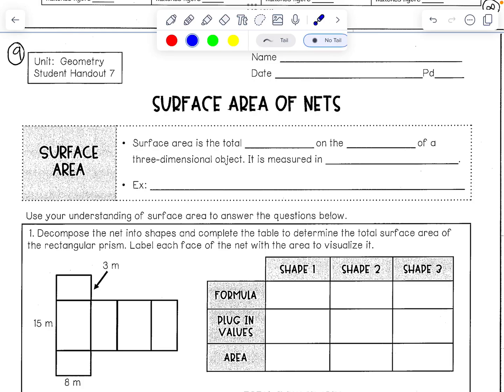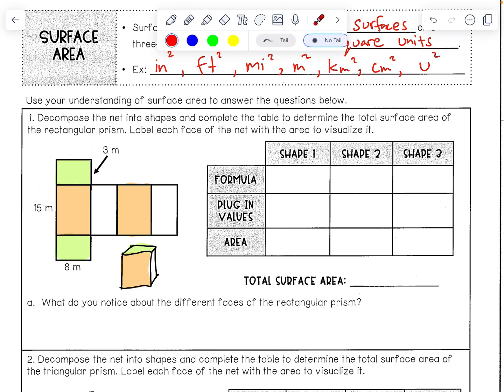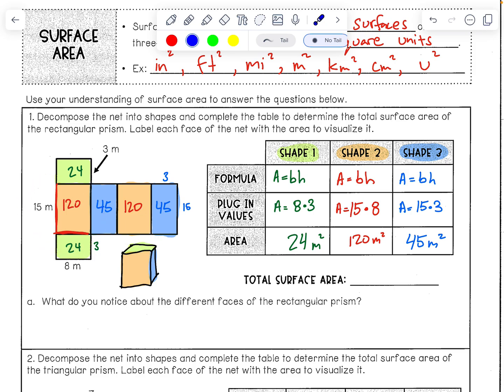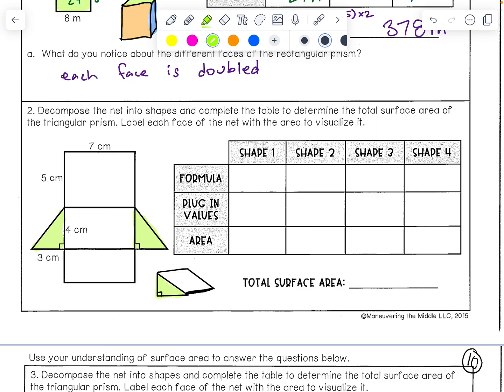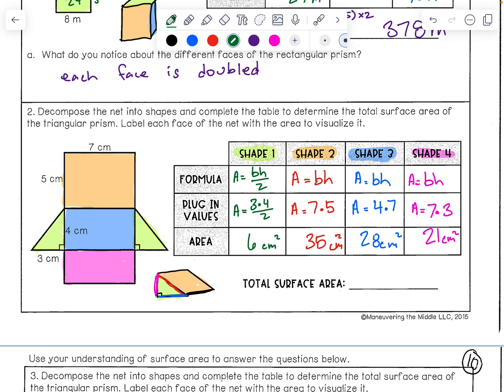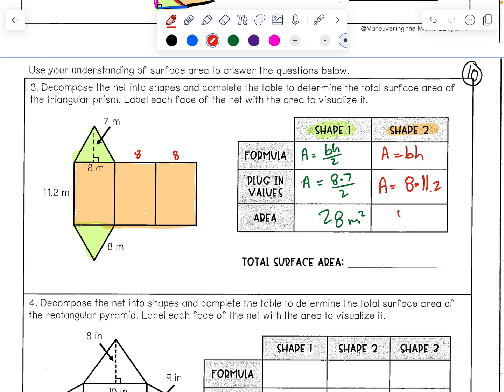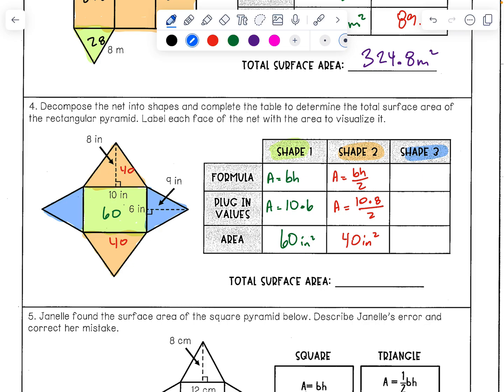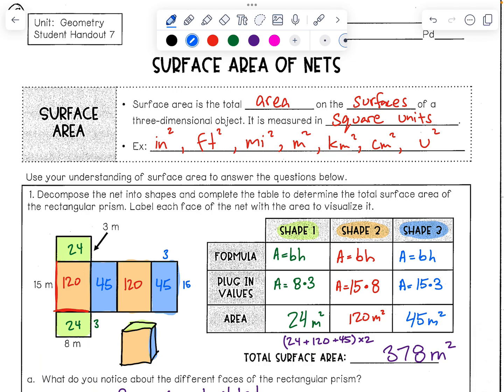M6 - NOTES Surface Area of Nets (MM6-907)